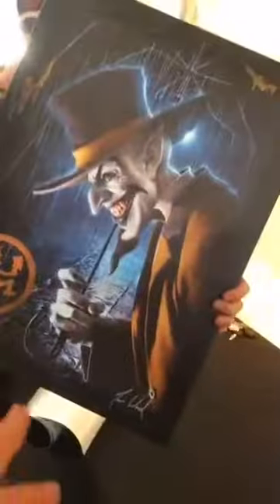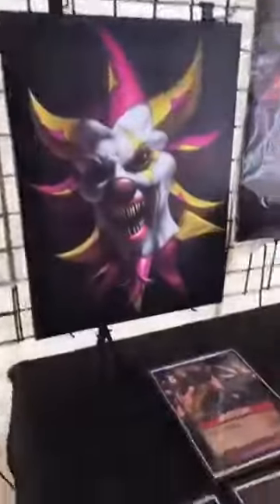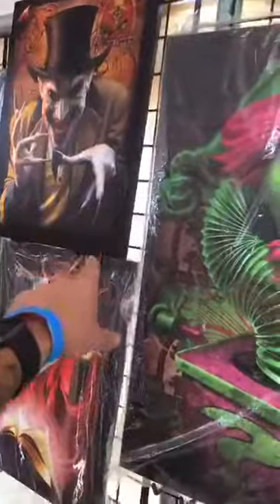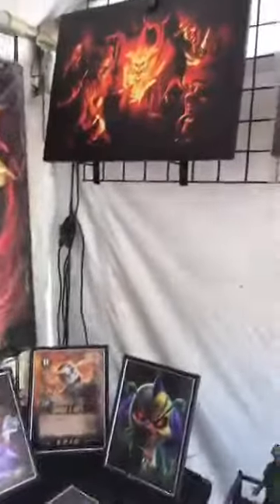Gathering of the Juggalos 2017: Tom Woods Art Tent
Tom Woods Art Tent @ GOTJ2017